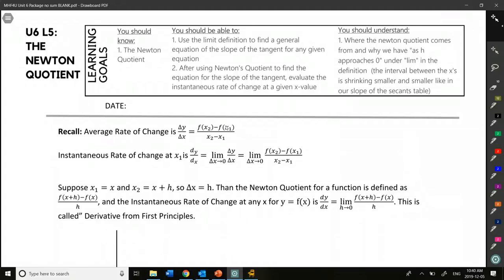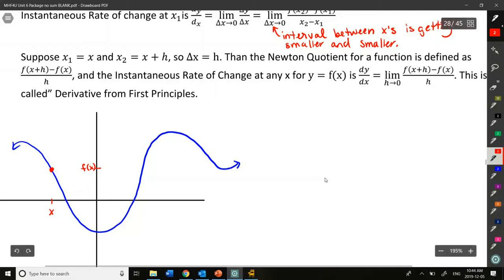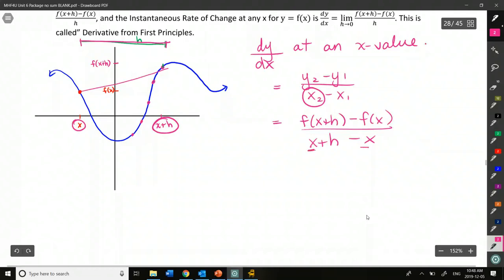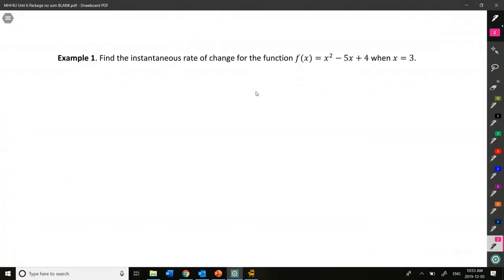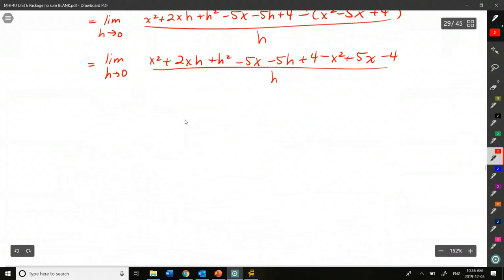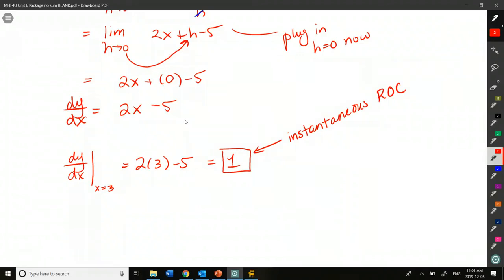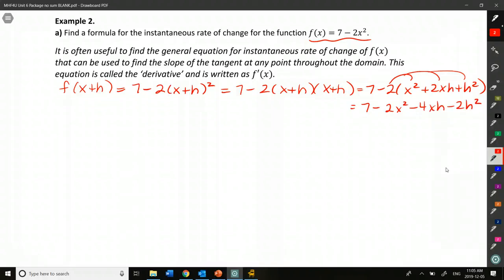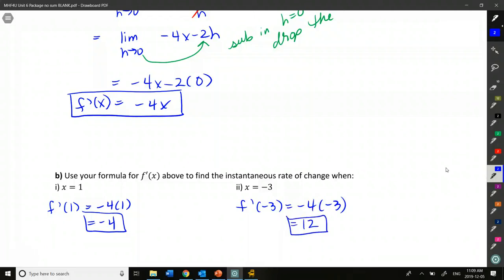Intro to the Newton Quotient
In this lesson, we learn about where the formula for the Newton Quotient comes from and how it is connected to instantaneous rates of change.